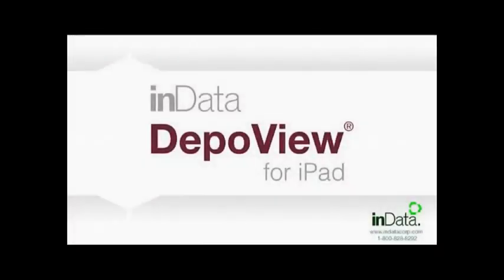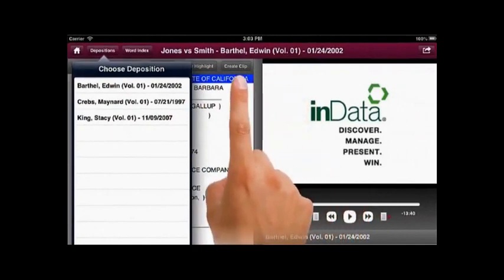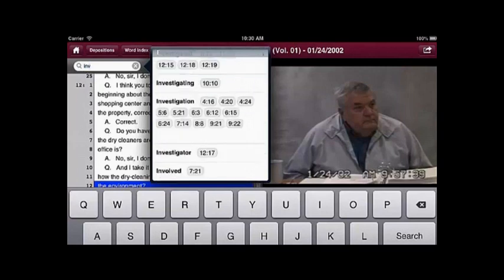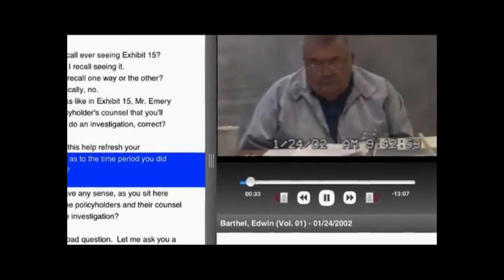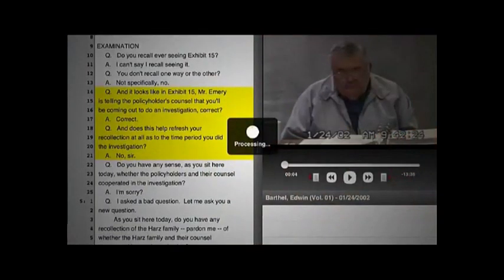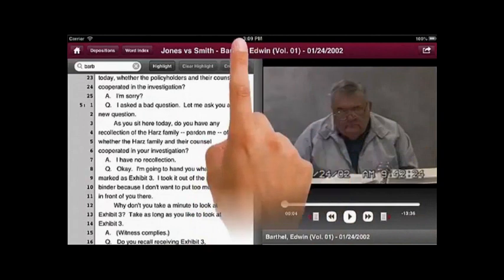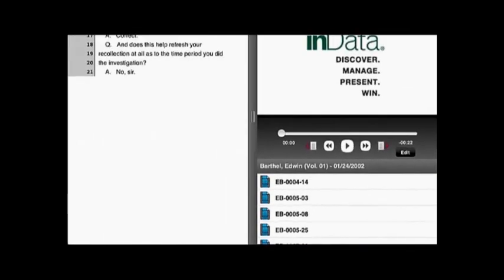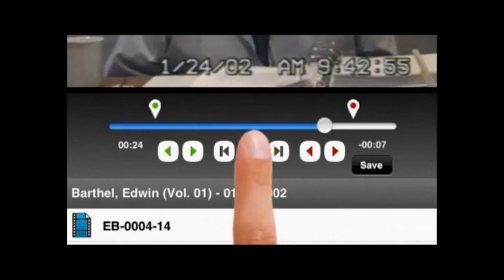DepoView for iPad - Working with Transcripts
Tutorial on how to work with transcripts using DepoView on your iPad.